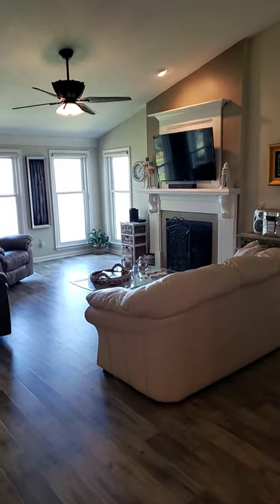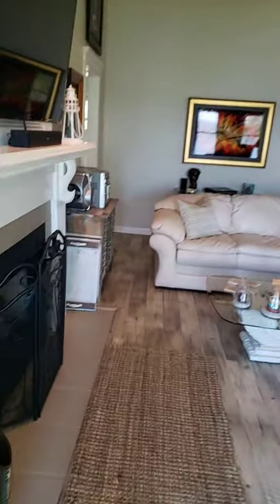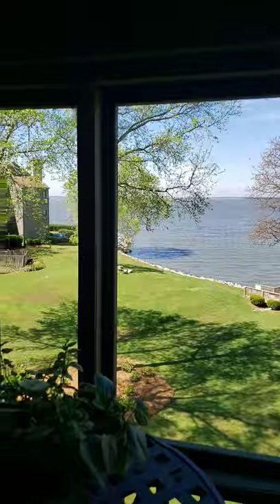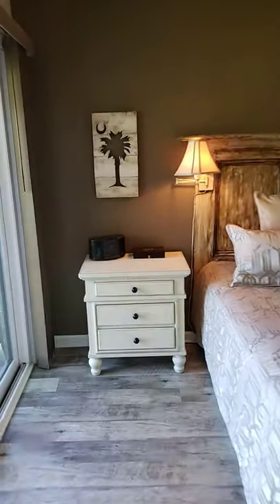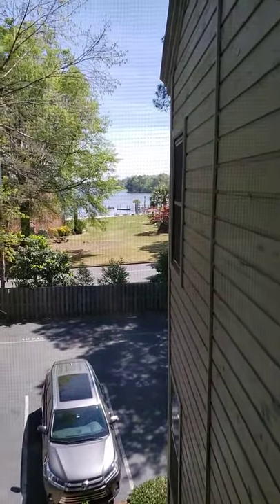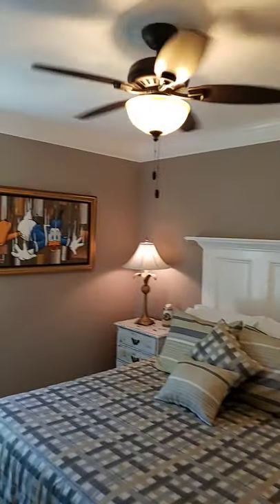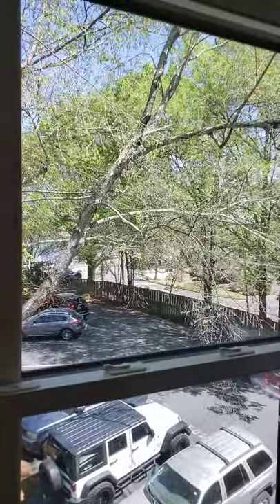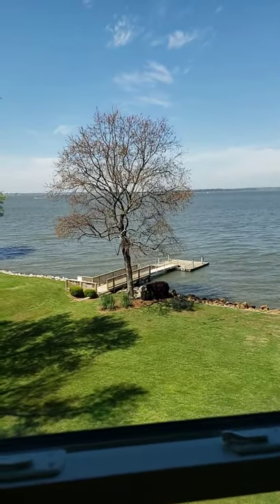Spence point condo unit 933 1441 Old Chapin Rd Lexington, SC 29072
Walk thru video of condo